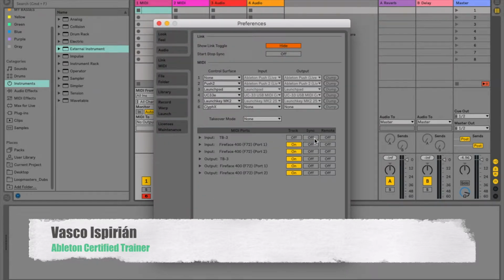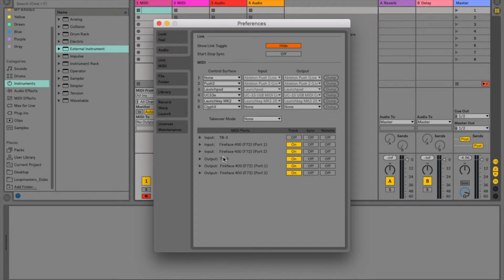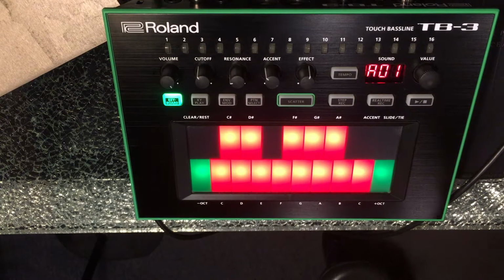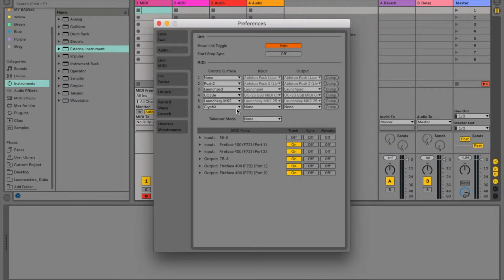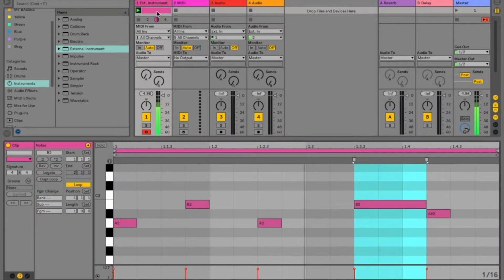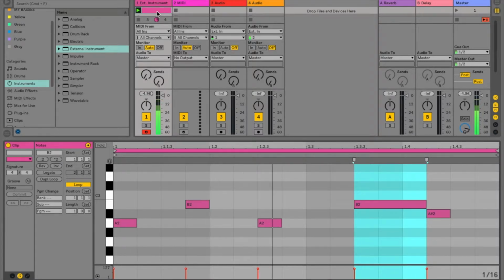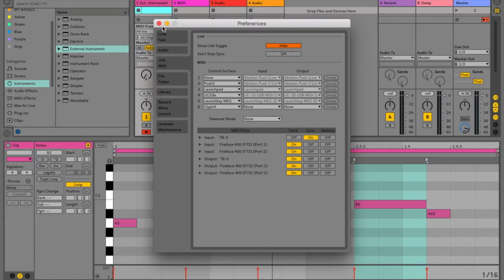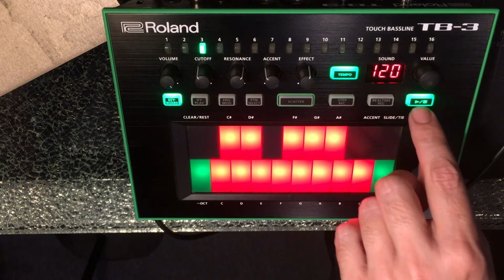Using External Hardware with Ableton Live | Garnish Music Production School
Vasco Ispirian talks us through connecting, configuring preferences and using external hardware with Ableton Live. If you want the hardware to be the master clock, we need to activate ´sync´on the MIDI preferences and ´External Sync´ under the Options Menu.

Garnish has three tiers of Ableton courses in London, Los Angeles and New York. From our 36-hour production courses, right up to our Academy. See below for more information from just one of our locations.